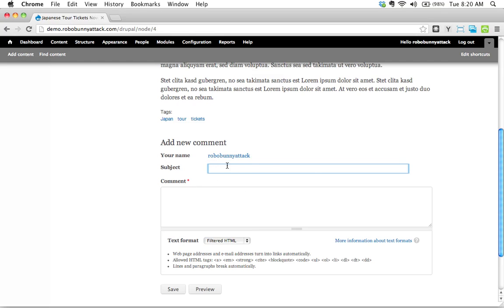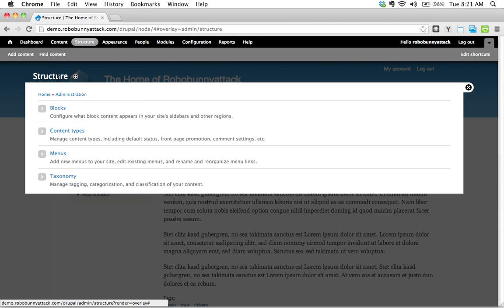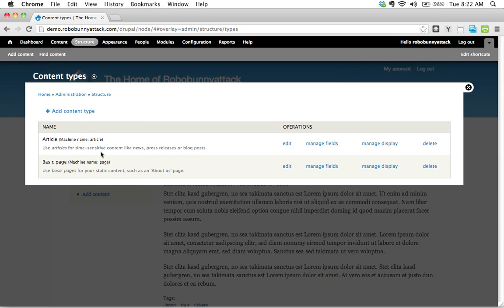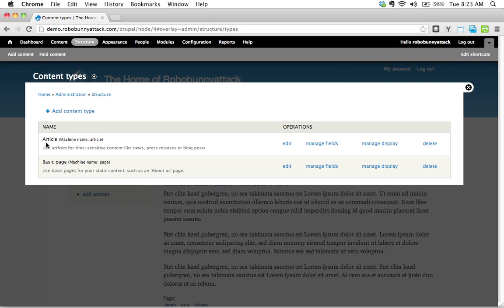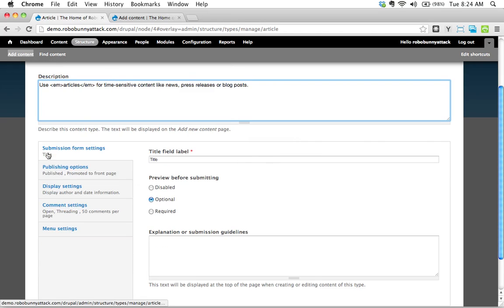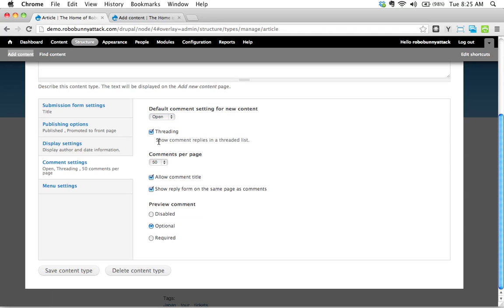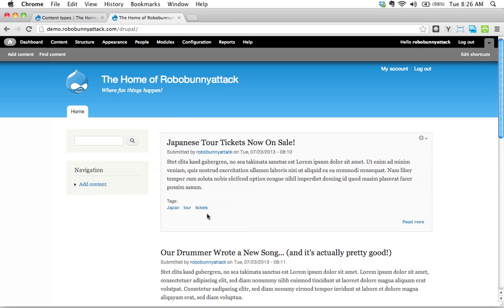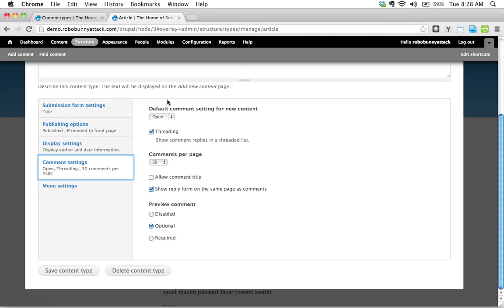How do I change the default settings for commenting on my Drupal content?